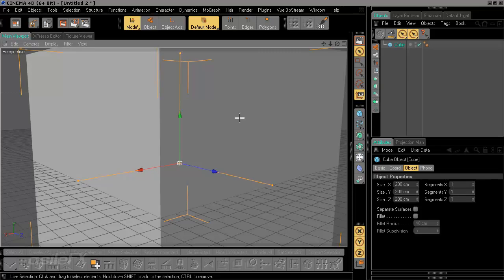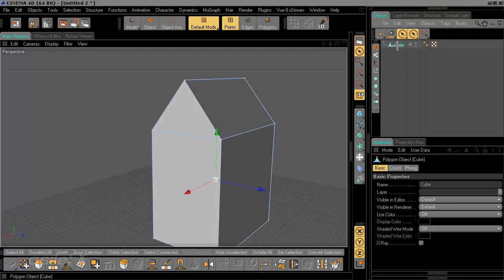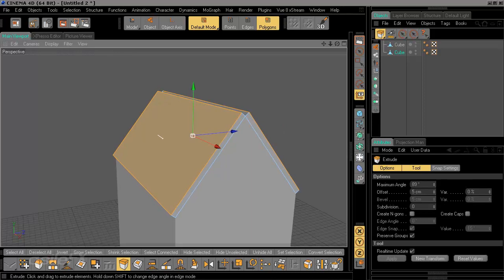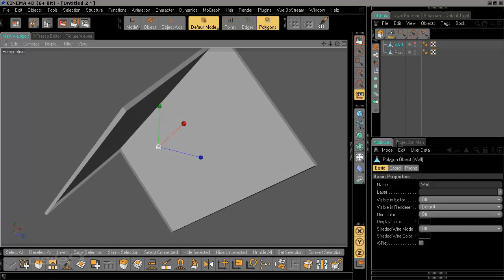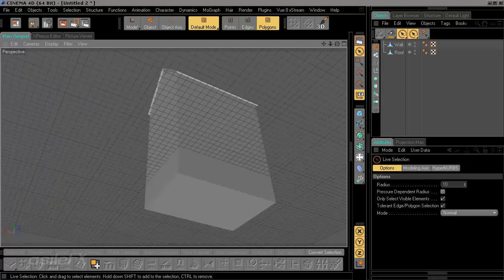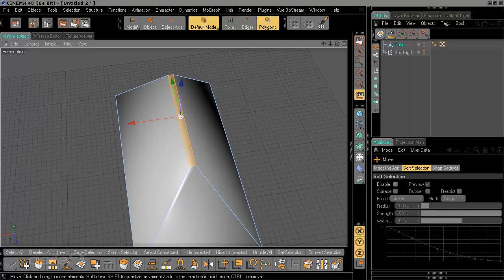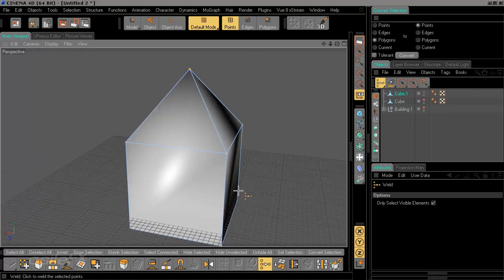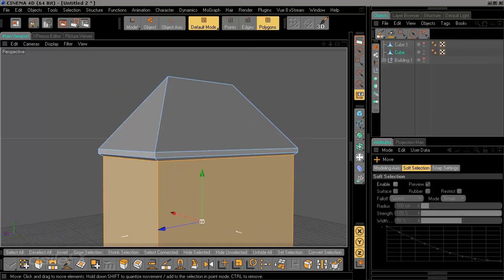Modeling Low-Poly Buildings